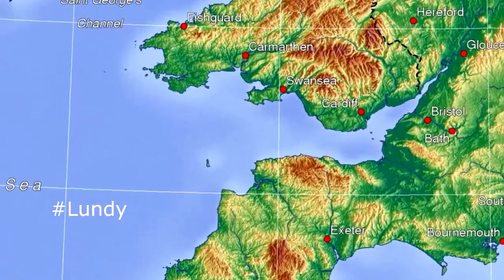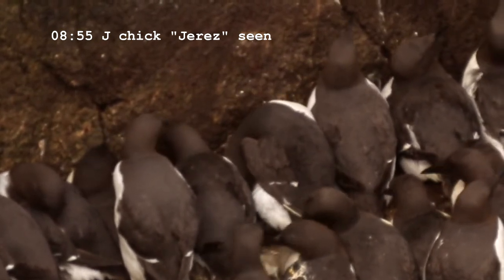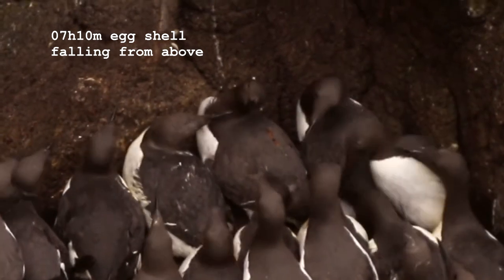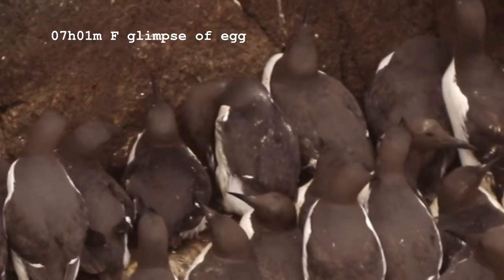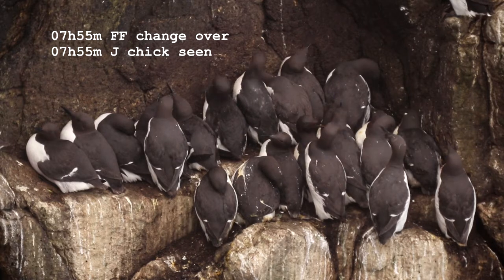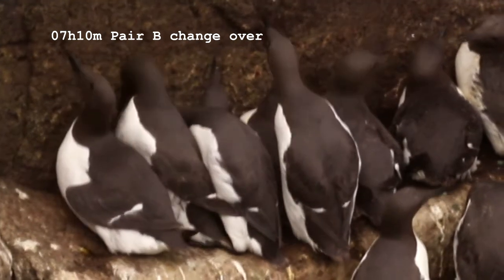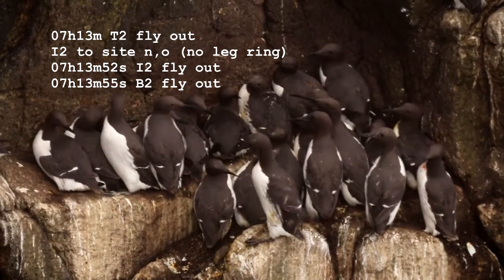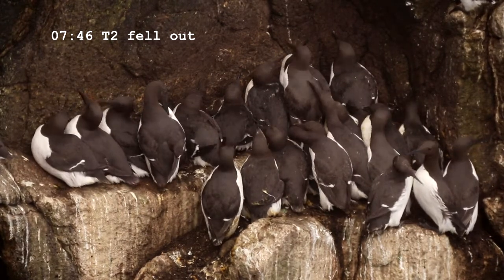Episode 2 LundyGuillemots2019 3rd June (Improved Sound)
The First Chick. Highlights of all the activity from my survey ledge at St Philip's Stone, Lundy.
version 2 with better sound mix between voice-over and background sound.